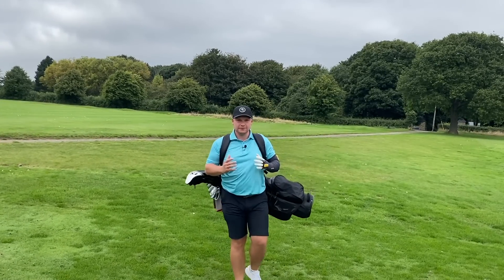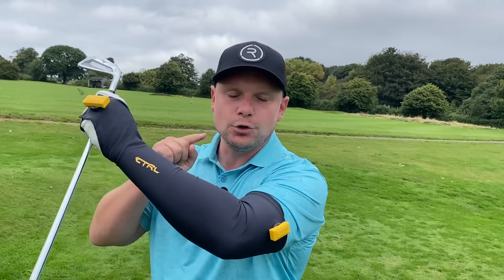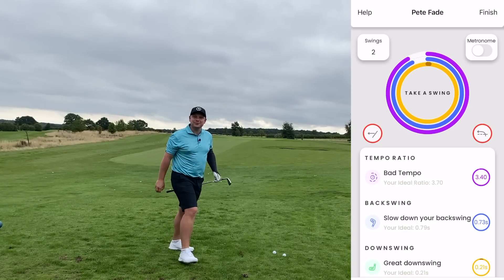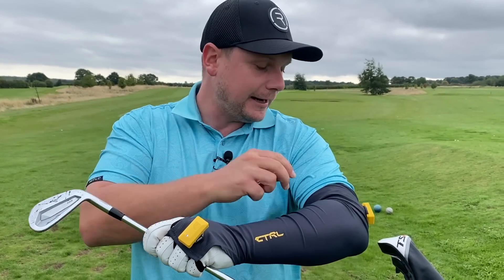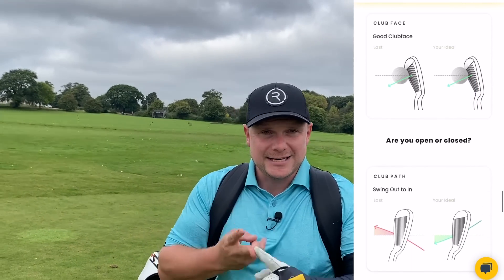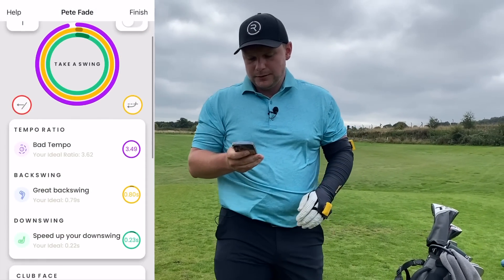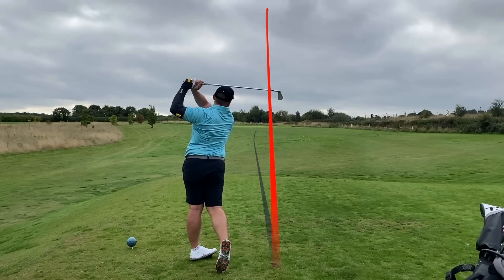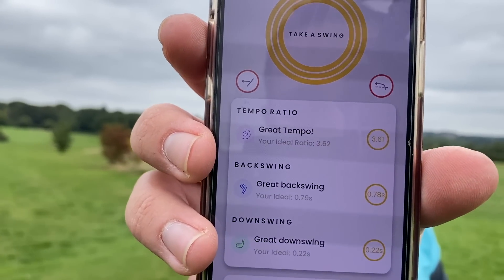This MAGIC training aid TRANSFORMS YOUR GOLF GAME in 10 SHOTS!?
TRANSFORM YOUR GOLF GAME in 10 SHOTS!? Using this TRAINING AID for 10 SHOTS WILL IMPROVE Your GOLF!? When trying to get better at golf we always want the quick results... we don't want to sped hours practicing golf... but of we do we also need to make sure its productive. In this video I test one of the best training aids of 2022. the CNTRL swing master is designed to help yo9u hit better struck golf shots, straighter golf shots and even longer golf shots as a consequence.